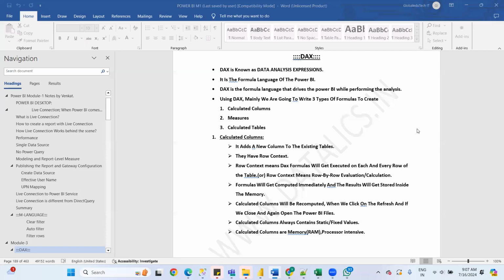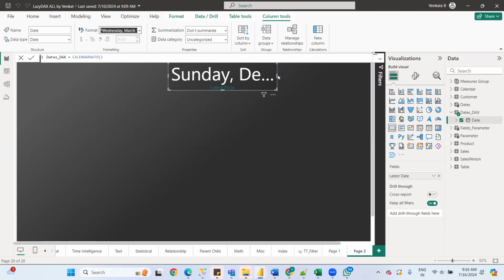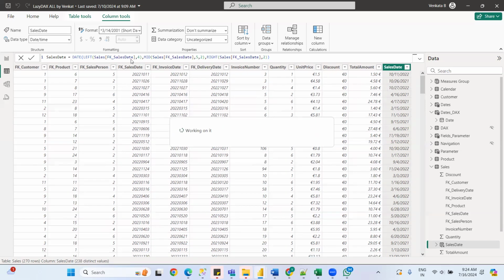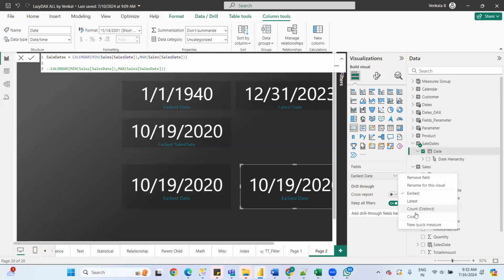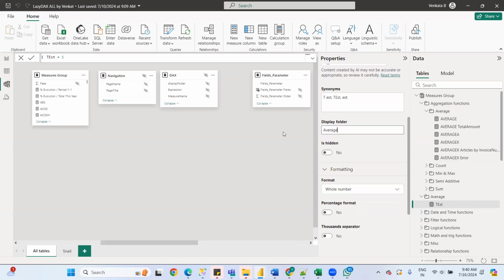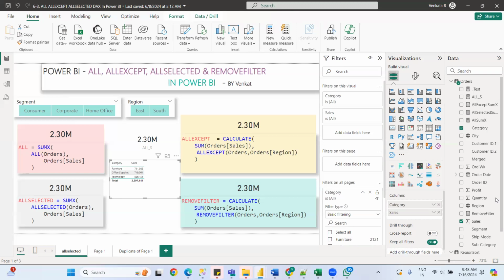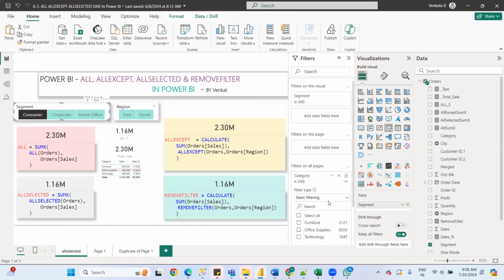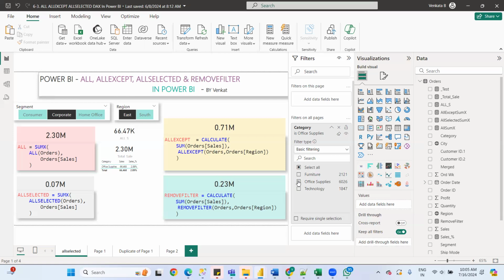DAX Dates Day1